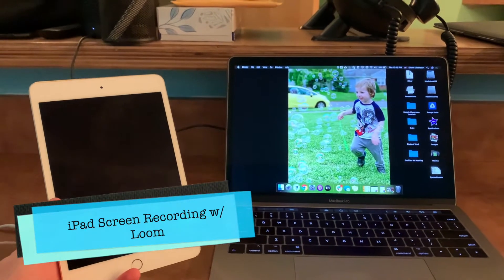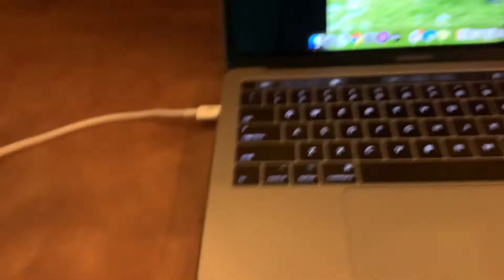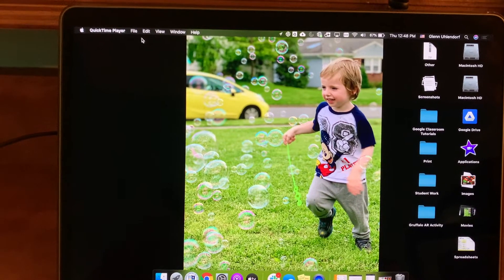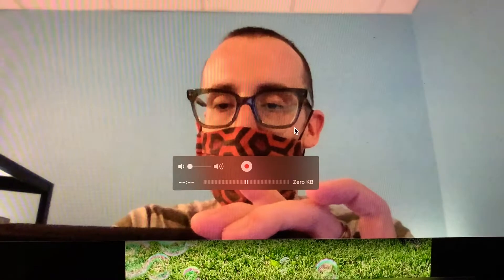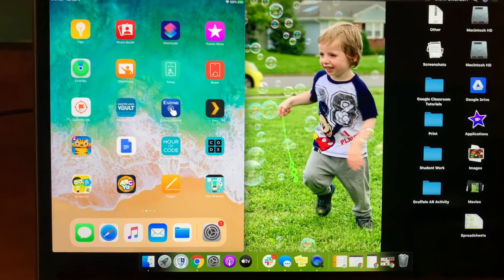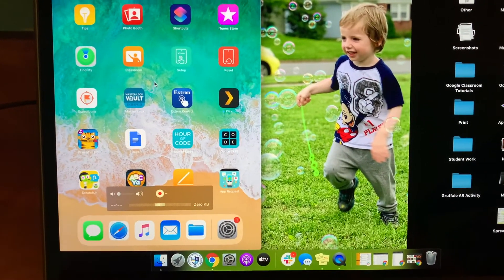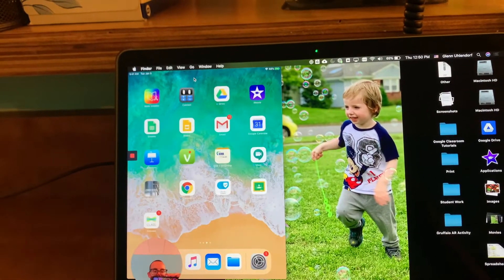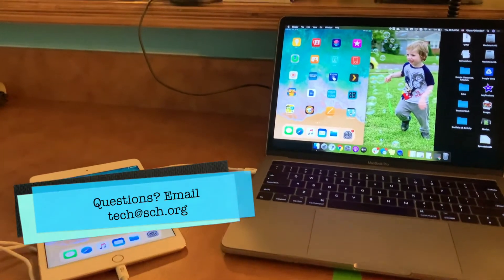Making an iPad Screen Recording w/Loom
Looking to make a screen recording of your iPad using Loom? You came to the right place!